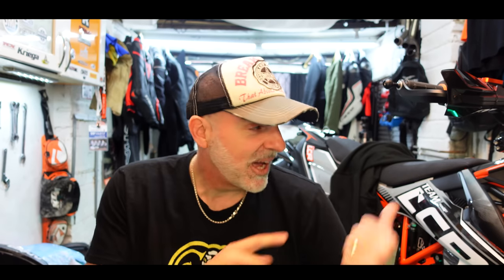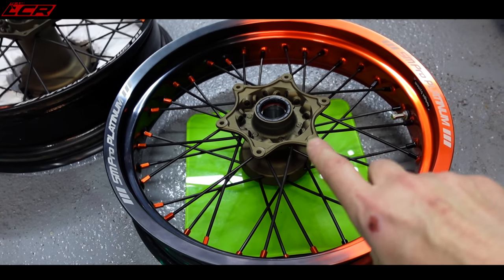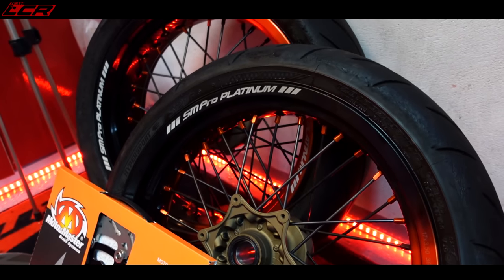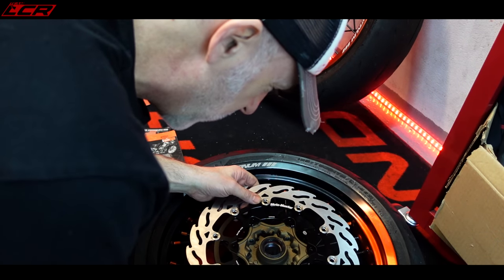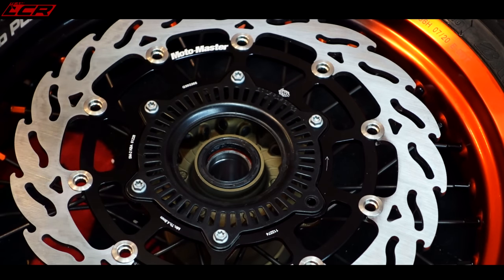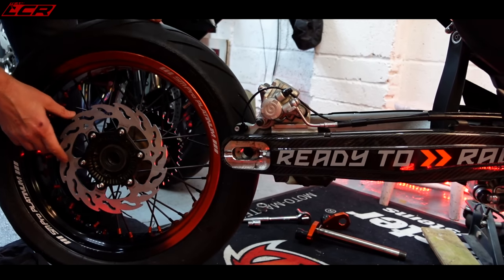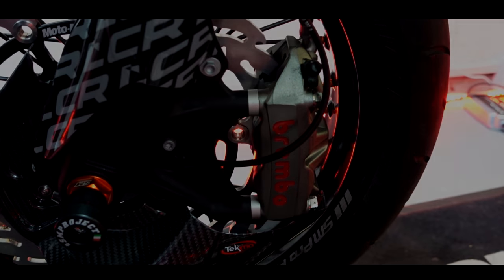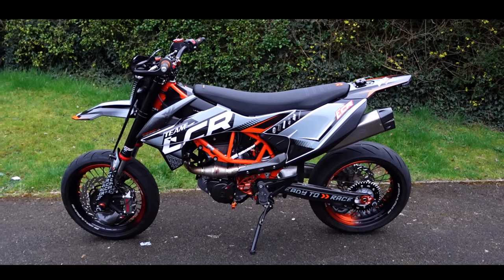KTM 690 SMCR Build EP10 | WOW The Wheels Have Arrived!!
The SMCR Project is really in the final stages now and look what's turned up for this episode!! The SM Pro Wheels have arrived and I am in love! Its time to bolt everything back together :-)

Massive thanks to my channel supporters:
For perfect bike painting, including Cerakote and Powdercoating I use:
Motorcycle Dealers:
- Suzuki, Aprilia, Honda, Kawasaki, Mutt, Vespa

LC